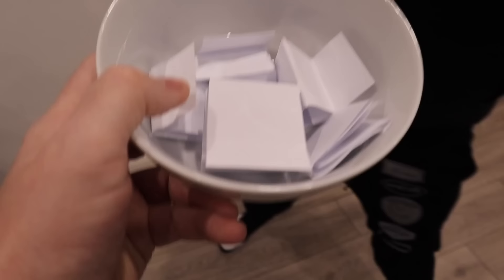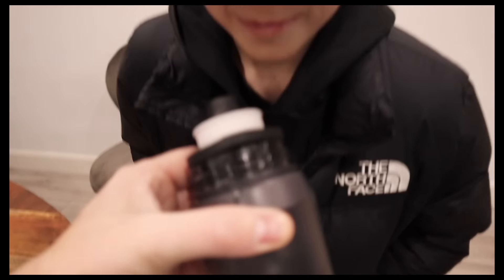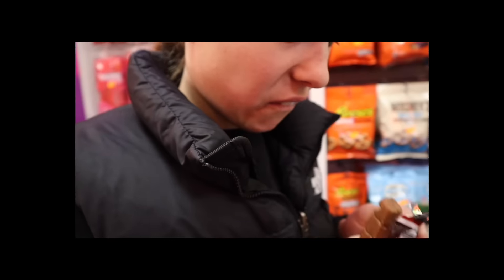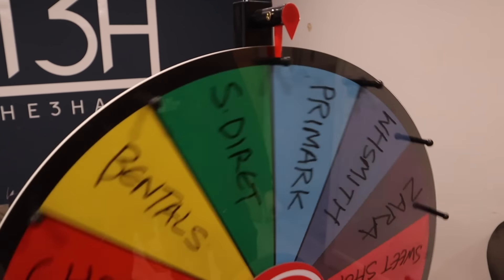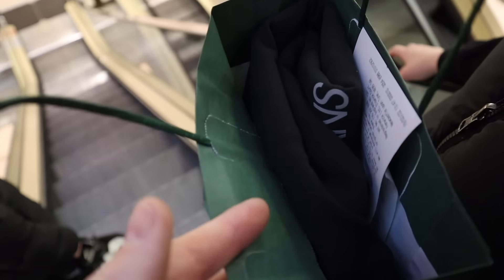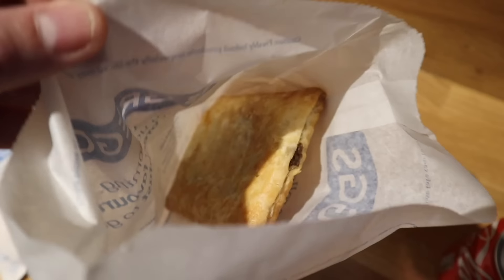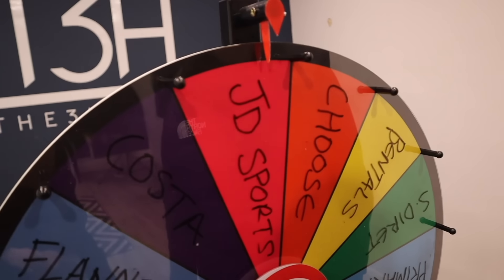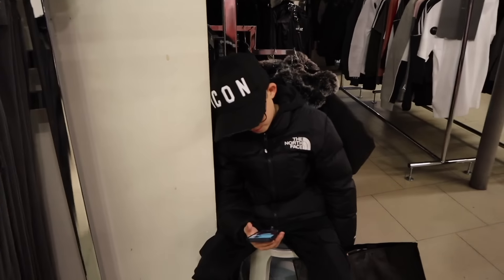Buying EVERYTHING in ONE COLOR for 24 Hours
EATING A £100 GOLD BURGER!!

🎬 Lillys Tiktok: Lillymayhall
🎬 Ralphs Tiktok: Ralphjhall

The Family Of Halls
Dad Roland, Lilly-May And Ralph Hall,
Family Channel, Challenges, Gaming, Vlogs And More